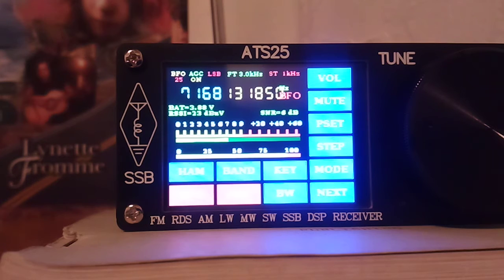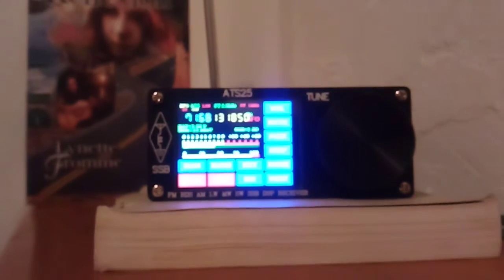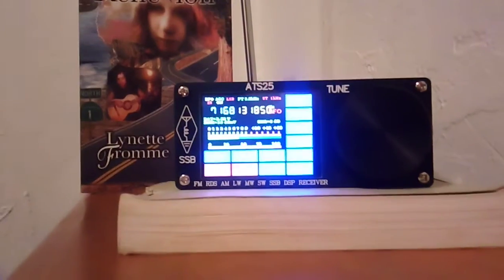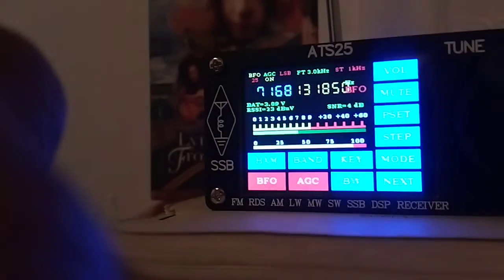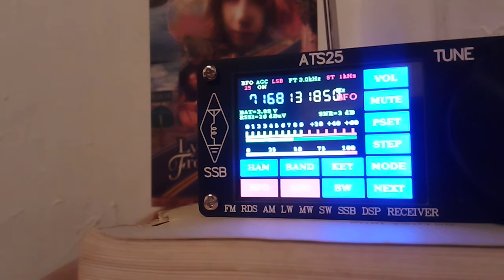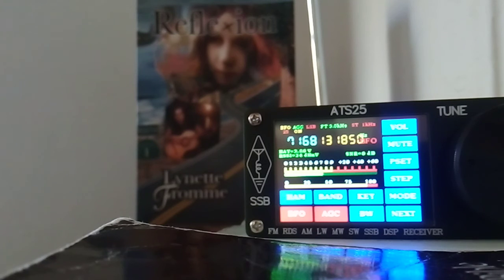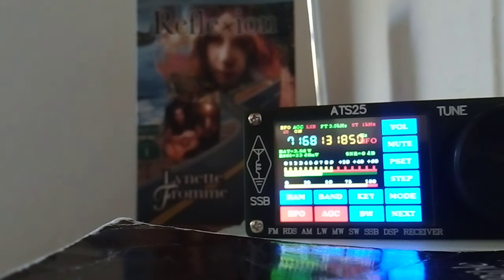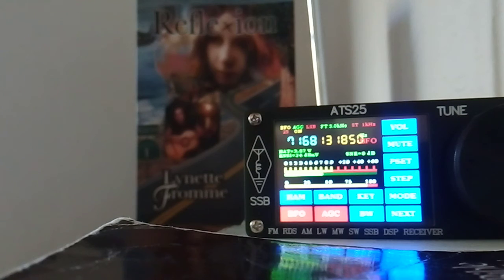Ham Radio action on 7168 Oct 28, 2021 - WB5NES, K0CX, WS0O, K5YDA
around 2130 UTC on Oct 28, 2021 with WB5NES, K0CX, WS0O, and K5YDA.